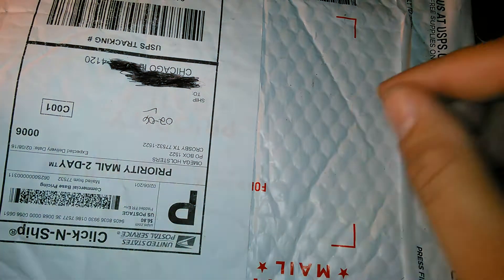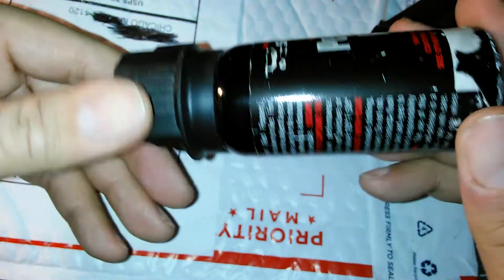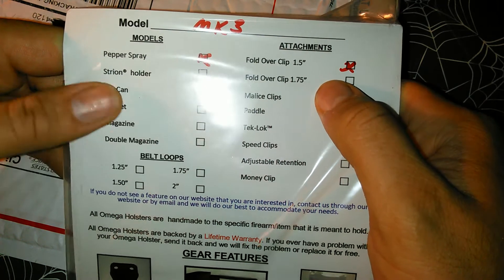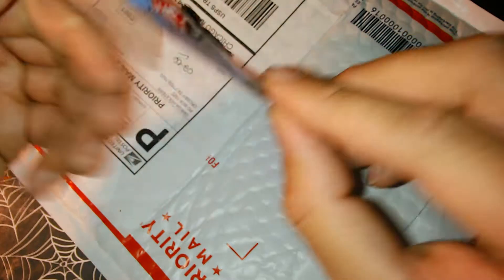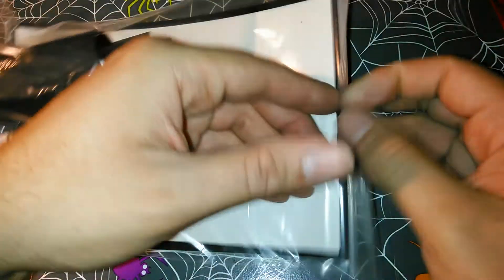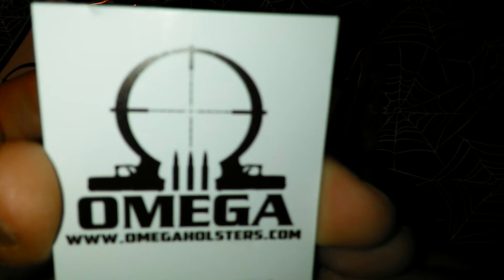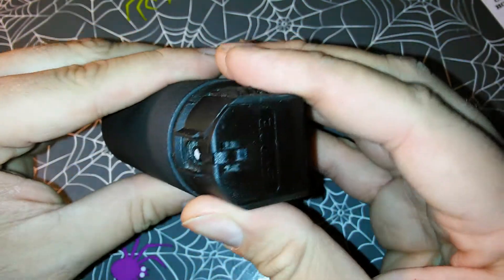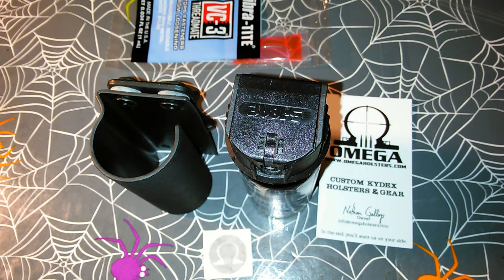Omega MK-3 Pepper Spray Holster & Sabre Red Pepper Gel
Omega MK-3 Sabre Red Pepper Gel